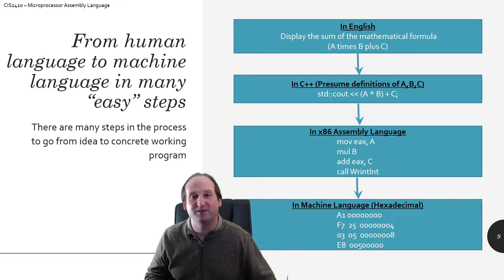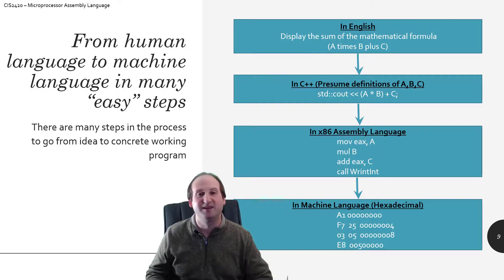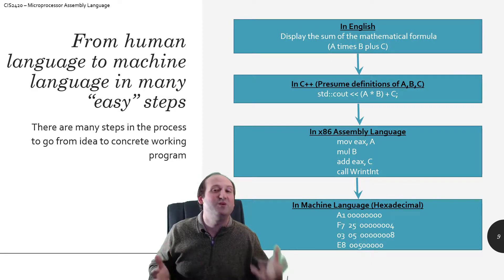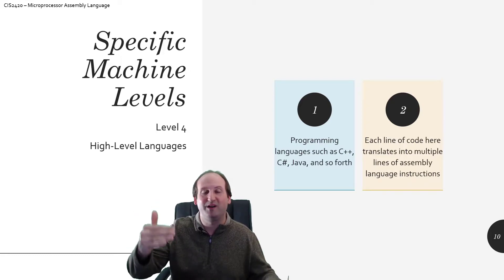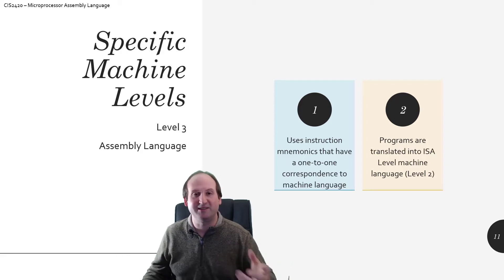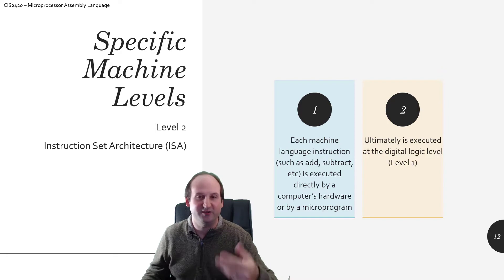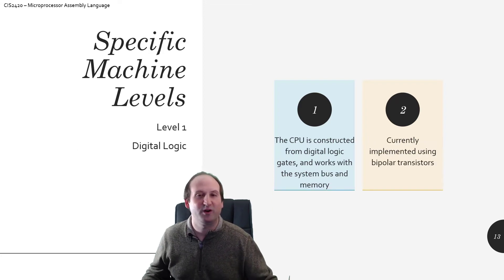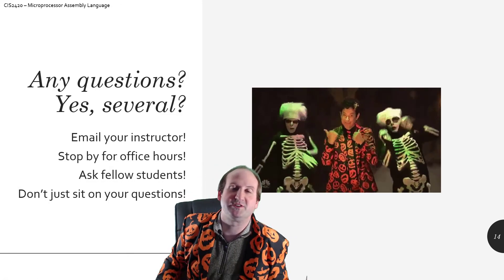Basic Questions and Answers About Assembly Language and Virtual Machine Concepts - Part 3 of 3